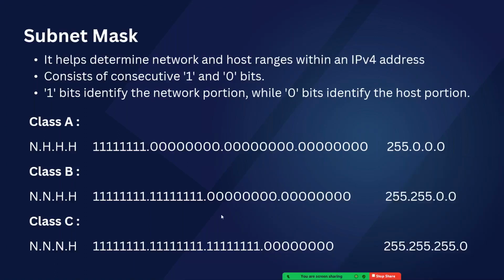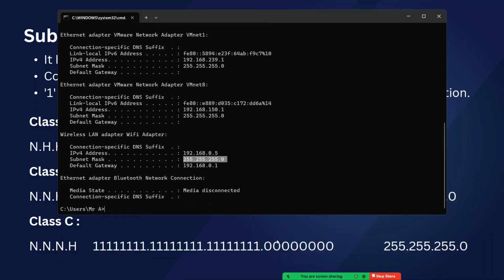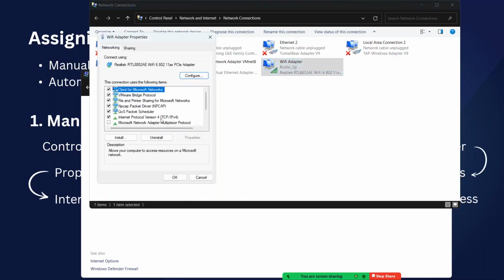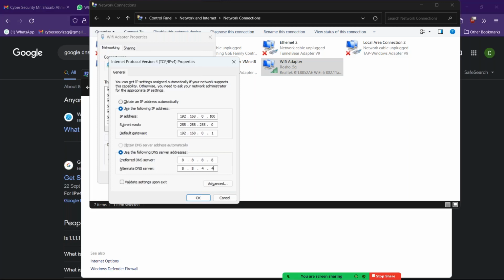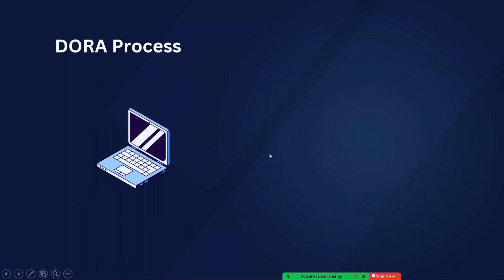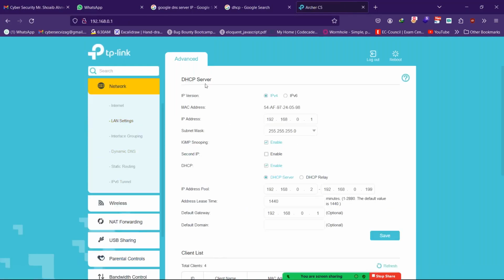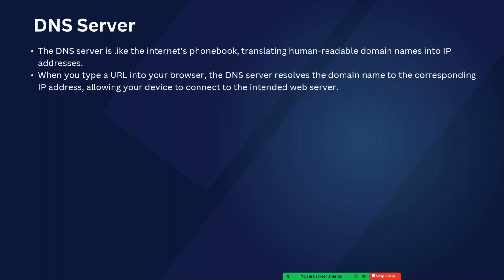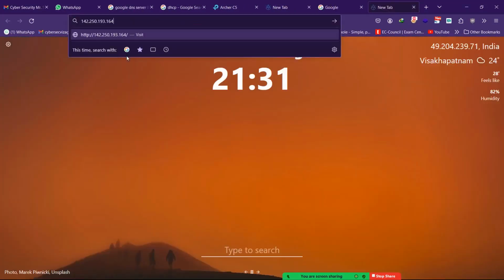Cyber Security tutorials || Demo - 3 || by Mr. Shoaib Ahmed On 10-01-2024 @9PM IST